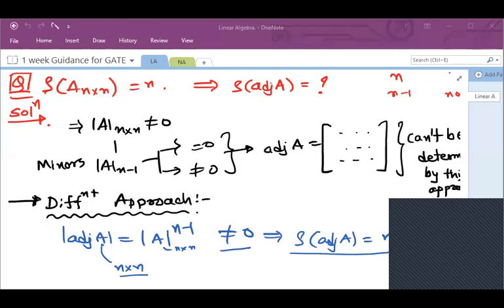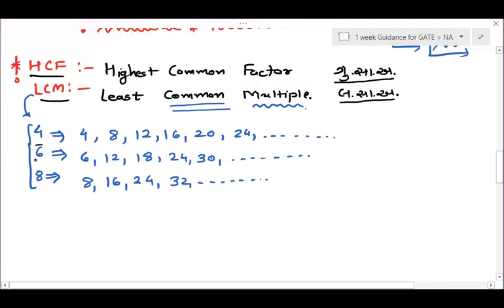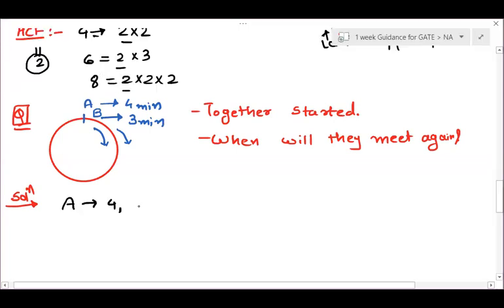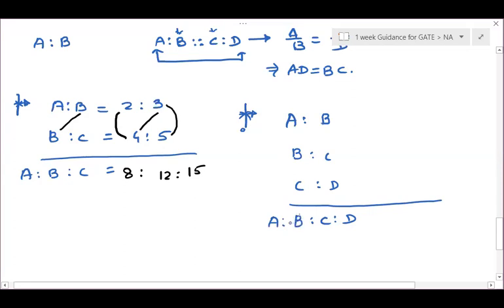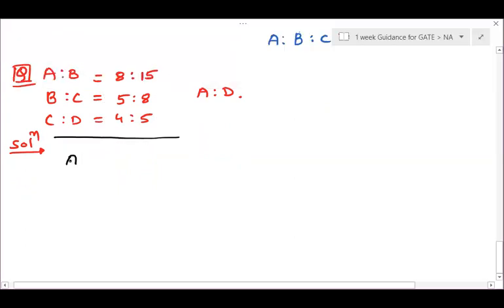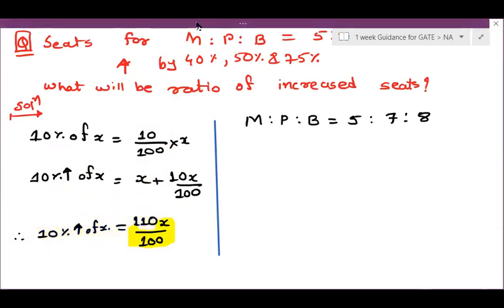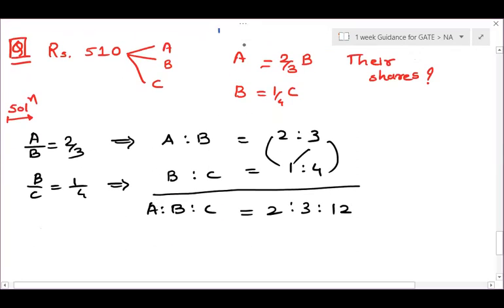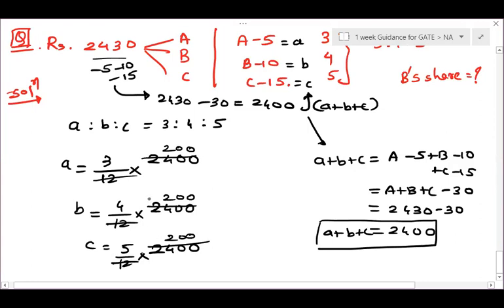NA_July 4th